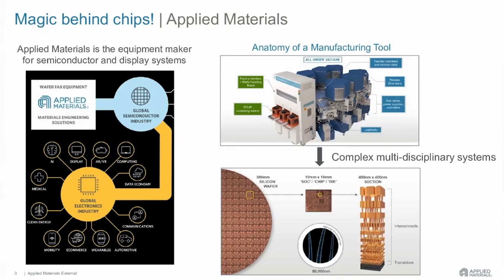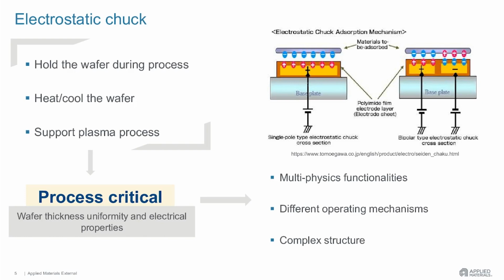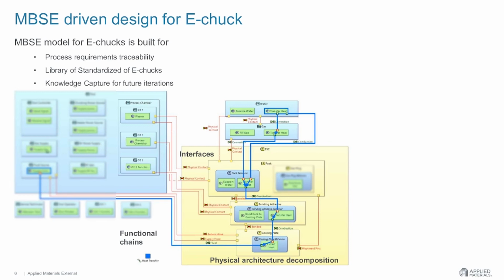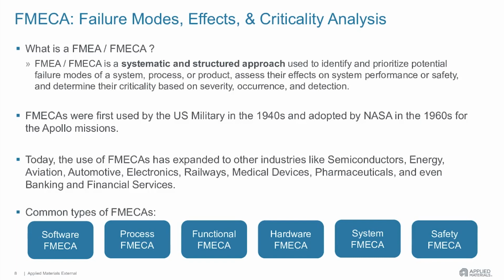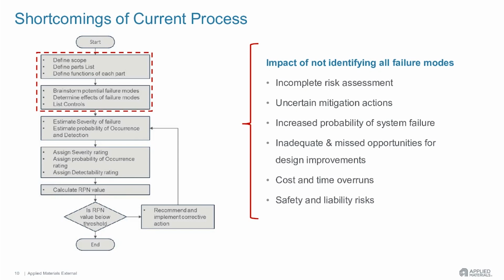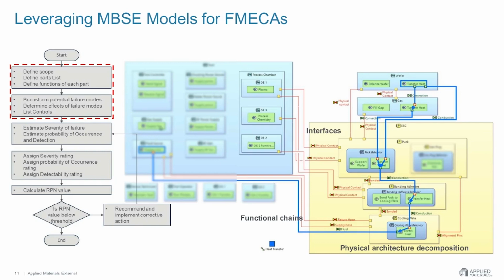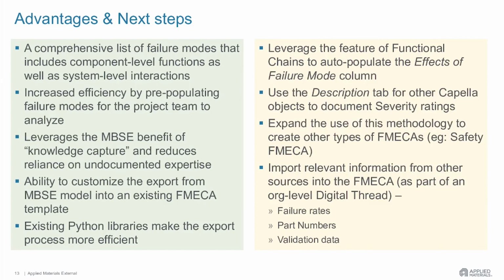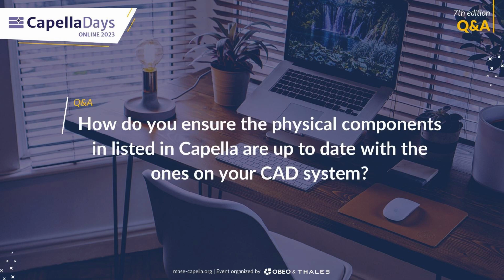Efficient and Comprehensive FMECAs: the Power of MBSE Models | Applied Materials | Capella Days 2023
Efficient and Comprehensive FMECAs: Harnessing the Power of MBSE Models in Capella.

Presented by Sushim Koshti and Neela Ayalasomayajula from Applied Materials

Model-Based Systems Engineering (MBSE) has redefined the paradigms of systems engineering, and Capella stands out as a quintessential MBSE tool. One of the emergent challenges in this space is the seamless translation of information from MBSE models into other actionable formats, such as FMECAs (Failure Modes, Effects, and Criticality Analysis). Historically, the FMECA generation process has been reliant on cross-functional engineering teams collaborating in brainstorming sessions to identify potential failure modes before they can even start analysis the effects and criticality of these failure modes. While effective, this approach is time-consuming and can often overlook critical failure modes due to inherent limitations of manual brainstorming.

Using a case study from the semiconductor equipment industry, our presentation describes a method of leveraging Capella MBSE models to streamline the generation of FMECAs. Utilizing Python4Capella, we automated the extraction of vital MBSE model objects and relationships, essential for generating an exhaustive FMECA, and seamlessly populated it into an MS Excel based FMECA template that is commonly used by the engineering community.

This presentation will offer participants:
-The significance and role of MBSE models in building a robust FMECA.
-An overview of our Python4Capella based solution, shedding light on how we captured and translated the Capella objects to a FMECA Excel template.
-Demonstrable advantages, insights, and takeaways from our semiconductor equipment industry case study, underscoring the transformative power of MBSE and automation in accuracy, efficiency, and traceability.

Equipped with a practical exploration of our methodology, attendees will be equipped with a potent strategy, not only to reimagine FMECA generation in their domains but also to maximize the potential of their MBSE models, making design reliability and safety assessments more rigorous and efficient.

Chapters:
0:00 - Intro and agenda
1:26 - Presentation of the company
2:50 - Product Development & MBSE
5:35 - Electrostatic chucks
7:30 - MBSE driven design for e-chucks
18:25 - FMECA : Failures Modes, Effects, Criticality analysis
20:55 - Typical Design FMECA Process
23:55 - Shortcomings of Current Process
27:34 - Leveraging MBSE Models for FMECAs
32:53 - Building FMECA matrix from MBSE model
35:22 - Advantages and next steps
39:47 - Q&A: Will you share the Python scripts developed for export to FMECA?
40:05 - Q&A: Any internal figures regarding productivity/quality improvements?
41:47 - Q&A: How to ensure the physical components in Capella are up to date with the ones on your CAD system?
43:40 - Q&A: Evaluating the effects on your system of every failure of the FMECA?
44:58 - Outro